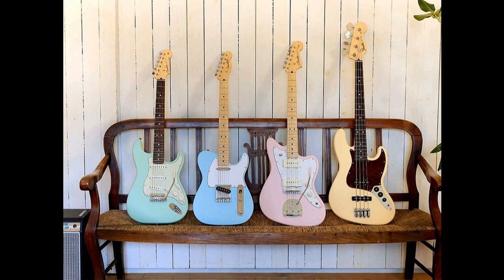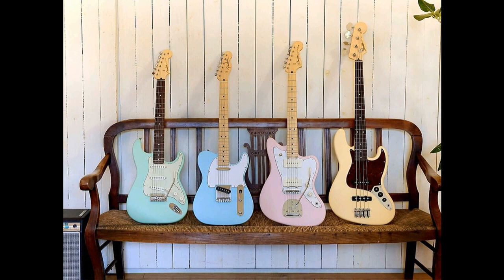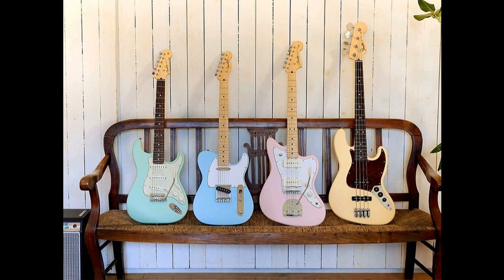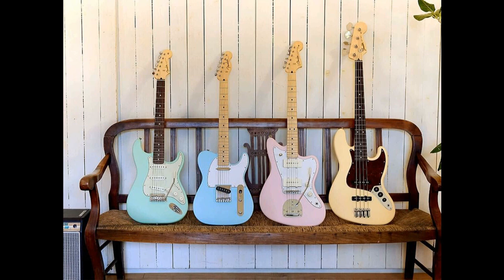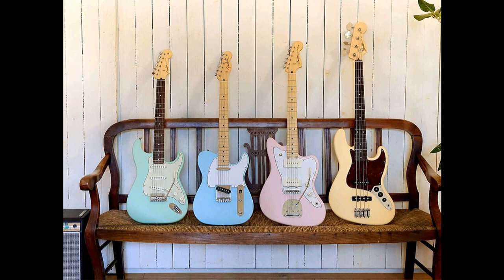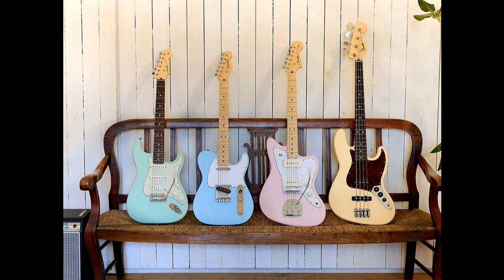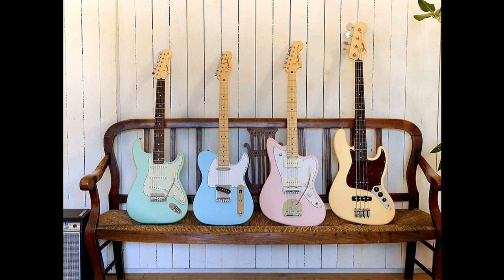Fender Japan goes short-scale with the Junior Collection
Fender has unveiled a new range of guitars under the Japan Junior collection, featuring  compact takes on the classic Jazzmaster, Stratocaster, Jazz Bass and Telecaster models.

Said to shave off six per cent of the originals’ standard size, these basswood instruments could be ideal for those with smaller hands as they each come with shorter scale lengths.

The guitars also come in an array of satin pastel finishes with Junior Collection pickups, though we’ve yet to hear the guitars in action.

Made in Japan Junior Collection Jazzmaster
The Junior Collection Jazzmaster features a basswood body finished in satin polyester. With a modern C-shaped maple neck and 22-fret rosewood or maple fingerboards, the guitar has a scale length of 24″ in comparison to the usual 25.5” along with simple black dot inlays.

Player-friendly details include modified single-coil Junior Collection pickups and plastic knobs for master volume and tone. With a six-saddle vintage-style adjustable bridge and a floating tremolo tailpiece, the Jazzmaster is topped with a three-ply eggshell pickguard and nickel slash chrome hardware.

Available in 3-Colour Sunburst, Satin Daphne Blue, Satin Vintage White, Satin Surf Green, Black and Satin Shell Pink.

Made in Japan Junior Collection Stratocaster
Like the Jazzmaster, the Junior Collection Stratocaster comes in a basswood body with a satin polyester finish and a C-shaped maple neck. There’s also a 22-fret rosewood or maple fingerboard depending on your choice of finish alongside the new 24″ inch scale length and white dot inlays. Notably, the guitar features a chambered design that should take away some playing weight.

The Strat features modified Junior Collection single-coils on the bridge, neck and middle along with three control knobs for adjusting the master volume. Other appointments include ​​a two-point synchronized tremolo bridge with vintage-style stamped steel saddles and tuning machines as well as a three-ply black pickguard and nickel and chrome hardware.

Available in 3-Colour Sunburst, Satin Daphne Blue, Satin Vintage White, Satin Surf Green, Black, Pink and Arctic White.

Made in Japan Junior Collection Jazz Bass
The new Jazz Bass boasts a satin polyester-finished basswood body and a 30” scale length, a neat reduction from the usual 34” size. It comes in a C-shaped maple neck and 19-fret rosewood or maple fingerboard while also featuring a built in cavity design that should make the guitar feel lighter.

Other details include modified single-coil Junior Collection pickups on the bridge and middle along with three control knobs for adjusting volume and master tone. There’s also ​​a four-saddle bridge and vintage-minded tuning machines topped off with a four-ply tortoise shell pickguard and nickel and chrome hardware.

Available in 3-Colour Sunburst, Satin Daphne Blue, Black, Satin Vintage White, Satin Surf Green and Satin Shell Pink.

Made in Japan Junior Collection Telecaster
Rounding up the new 30” basses, the Junior Collection Telecaster features a basswood body with a gloss polyester finish and a C-shaped maple neck. The guitar also comes in a 22-fret rosewood or maple fingerboard.

The new Telecaster also includes single-coil Junior Collection pickups on the bridge and neck along with two knurled flat-top knobs for adjusting master volume and master tone. There’s ​​also a six-saddle strings-through-body tele bridge topped off with a three-ply mint green pickguard and nickel and chrome hardware.

Available in 3-Colour Sunburst, Satin Daphne Blue, Black, Satin Vintage White, Satin Surf Green, Butterscotch Blonde, Satin Shell Pink and Arctic White.

The Junior Collection Stratocaster and Telecaster currently list for ¥119,900 JPY, while the Jazzmaster and Jazz Bass go for ¥130,900 JPY.

The guitars will likely only be available in Japan, so it’s worth keeping an eye out online if you’re planning on picking one up.